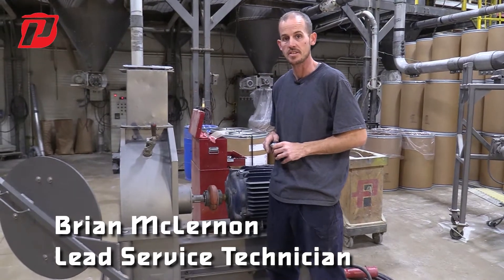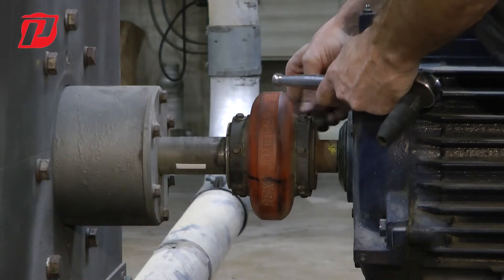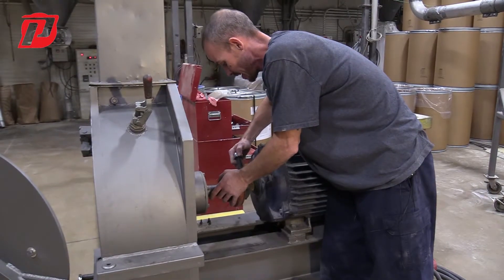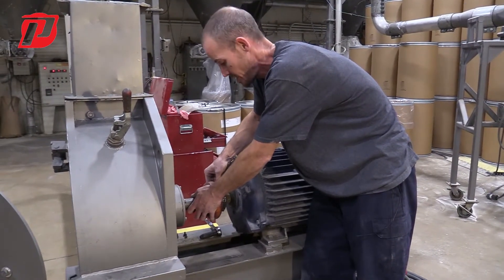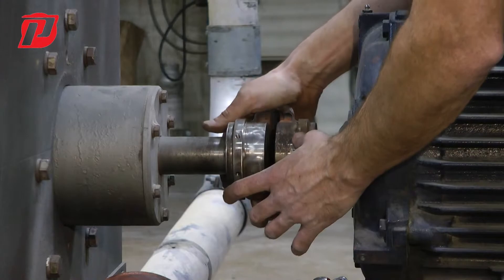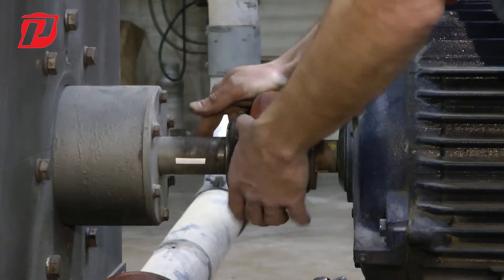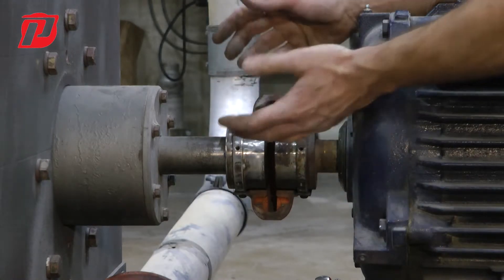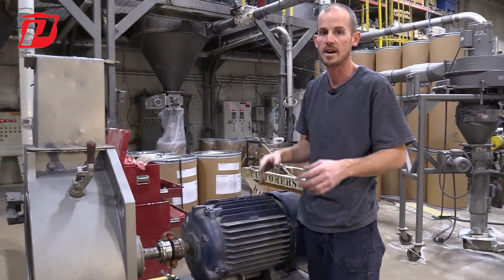Removing the Omega Coupling on a Prater MM5 Megamill (Hammermill)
The Prater Mega Hammer Mill is designed to fill the gap between our standard hammer mills and our fine grinders. The Mega Mill provides uniform grinding with minimal heat build-up. A unique cantilevered grinding rotor results in smooth, quiet operation that can be maintained 24 hours a day, 7 days a week. Prater’s Mega Mills run more efficiently and with less airflow than conventional hammer mills. Our proprietary fabrication results in reduced downtime, low maintenance, and minimal power requirements. You will obtain a higher quality material and an increase in your bottom line.

Soundstripe YouTube Content ID:
3SZJXARWKUOSVYCQ